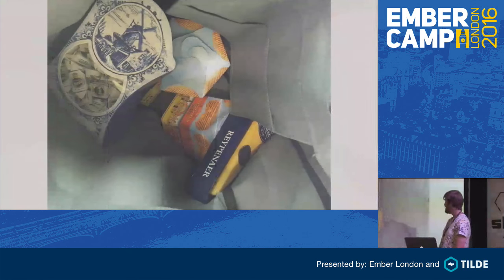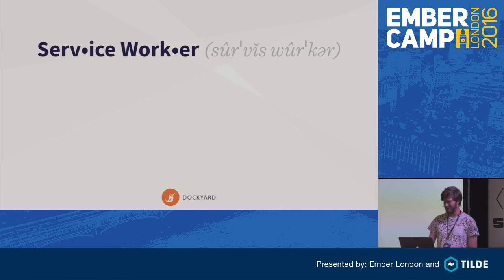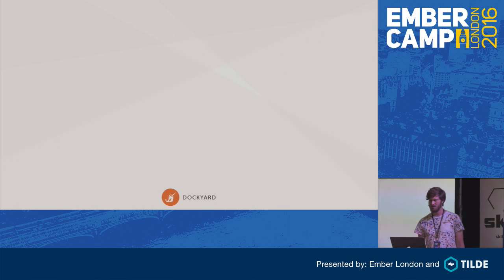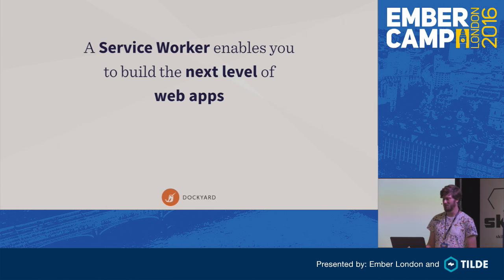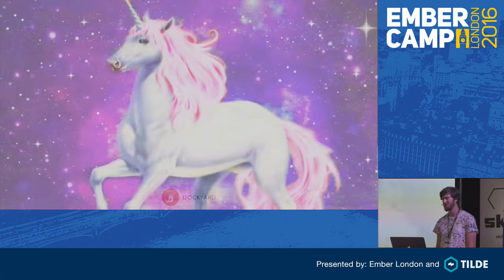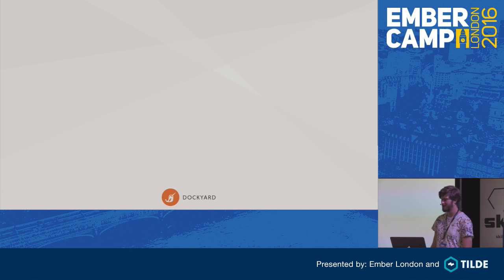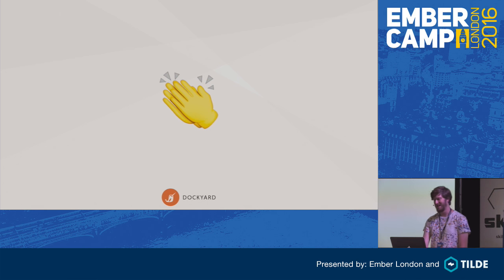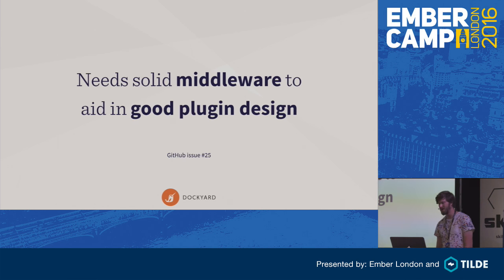EmberCamp London 2016: A Pluggable Approach to Service Workers by Marten Schilstra